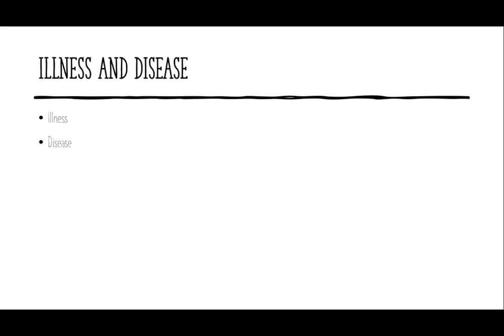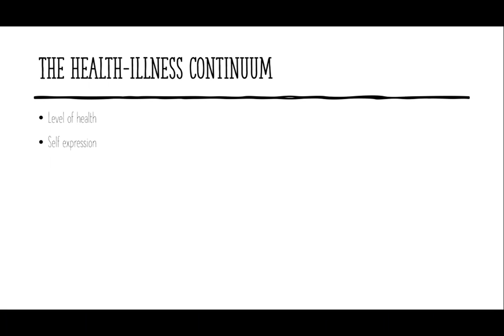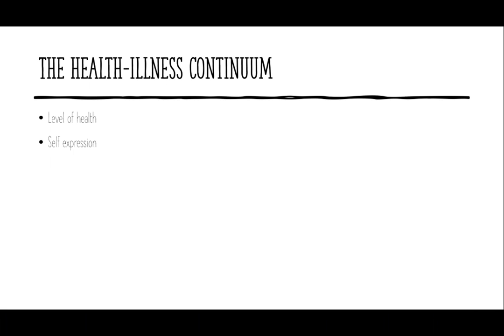Concepts related to health - ForVnursing students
Here is a video on concepts related to health. Sorry for the feedback in the beginning of the video but it does get better. More videos to come!